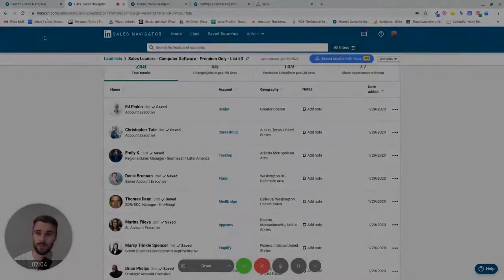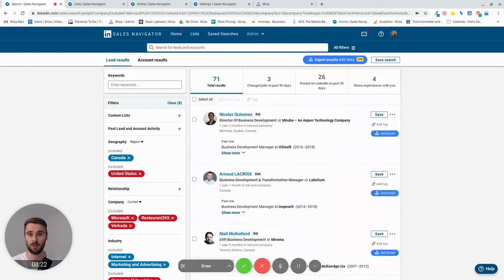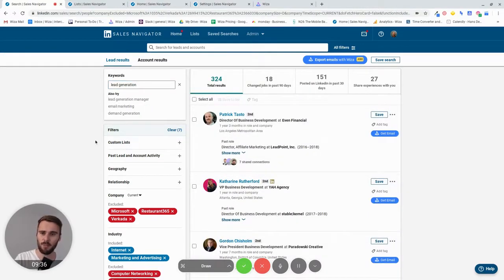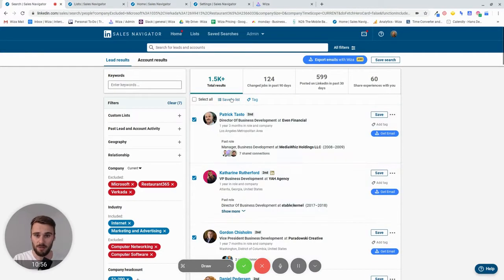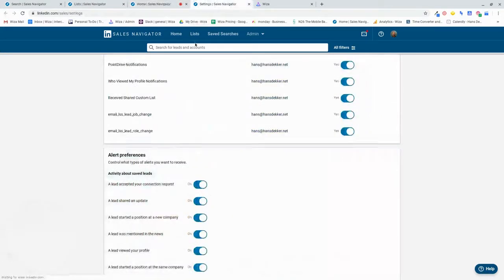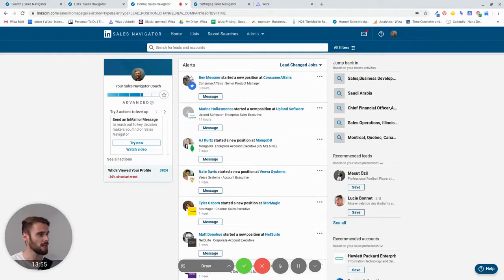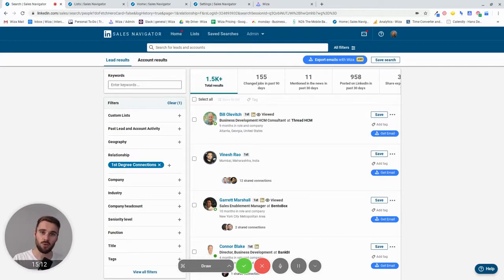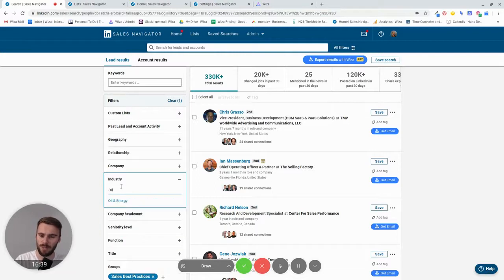6 Essential LinkedIn Sales Navigator Tips for Lead Generation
In this video you will learn 6 essential tips to generate more leads from LinkedIn using Sales Navigator.

/// 🗂 RESOURCES